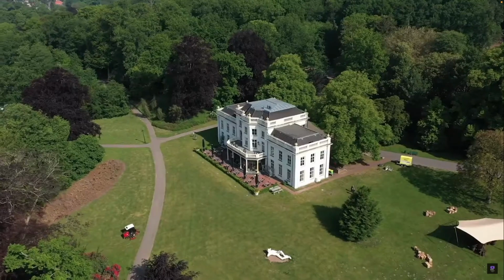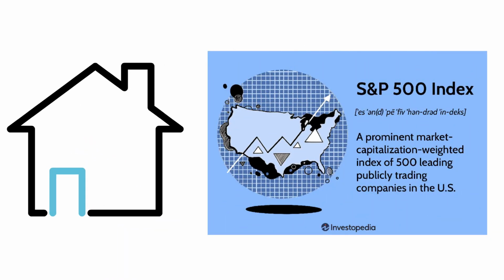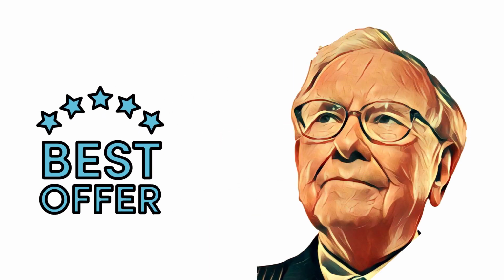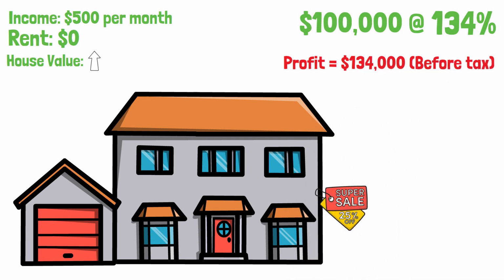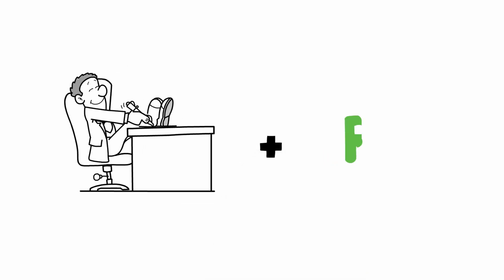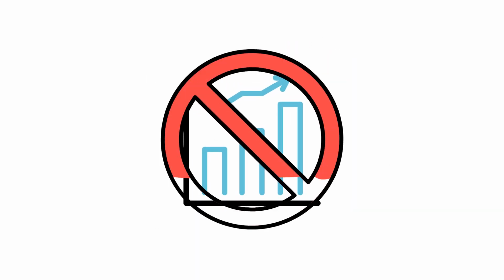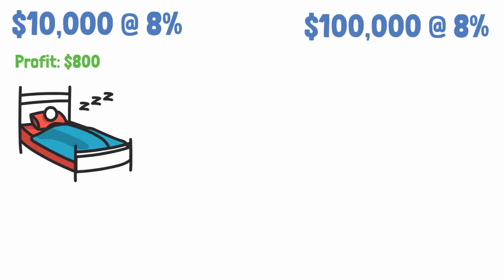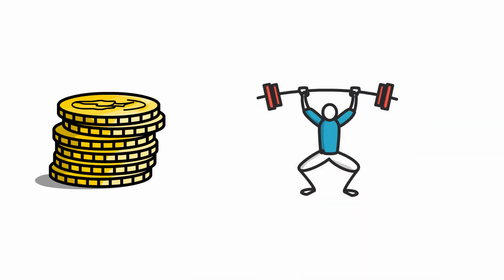Why the Rich Keep Getting Richer!